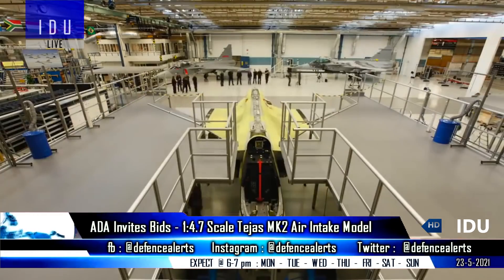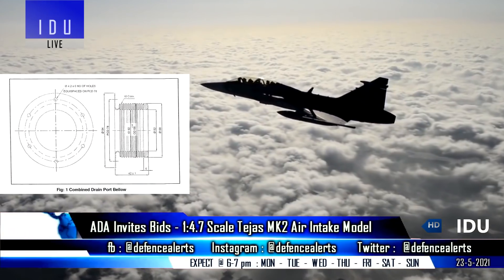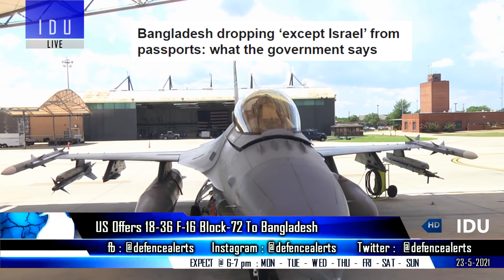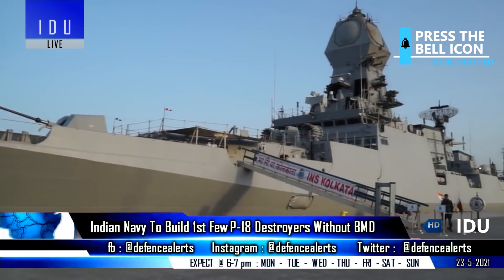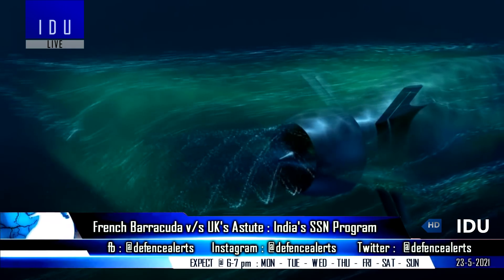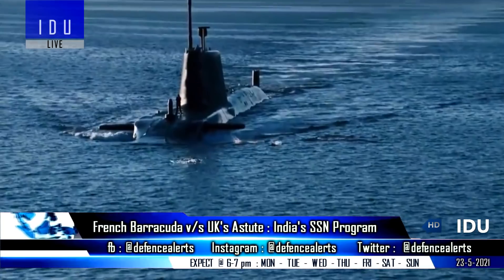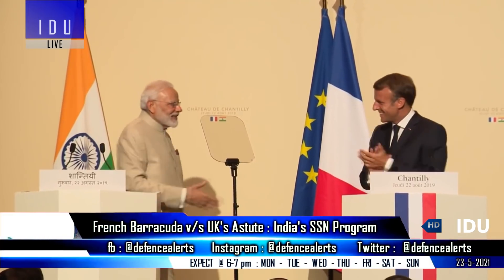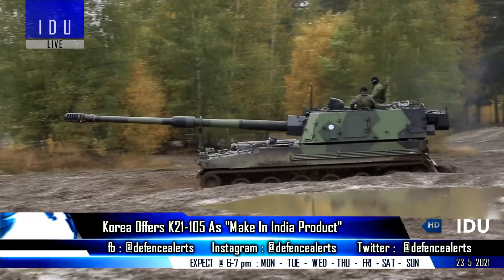Indian Defence Updates : P18 Production,GAWV For Tejas MK2,Barracuda vs Astute SSN,Tejas Bangladesh?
1. ADA Invites Bids - 1:4.7 Scale Lca Af Mk2 TejasMark2 Air Intake Model For Wind Tunnel Testing - ADA invites bids for GAWV (Gimbal Assembly With Venturi) & CDBP (Combined Drain Port Bellow)
2. US Offers 18-36 F-16 Block-72 To Bangladesh
3. Indian Navy To Build 1st Few Project18Destroyers Without BMD
4. French Barracuda v/s UK's Astute : India's SSN Program
5. Korea Offers K21-105 As "Make In India Product"